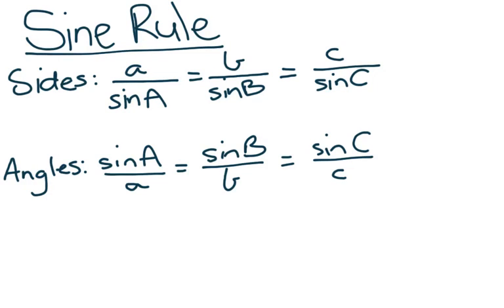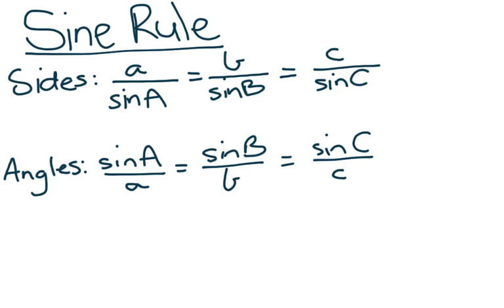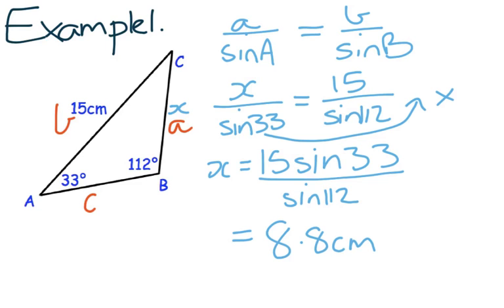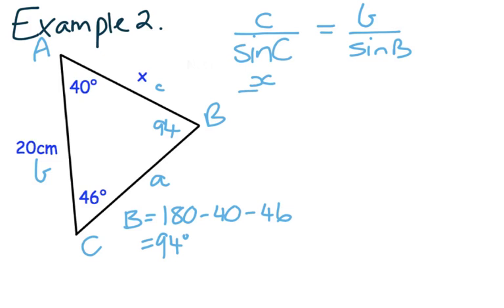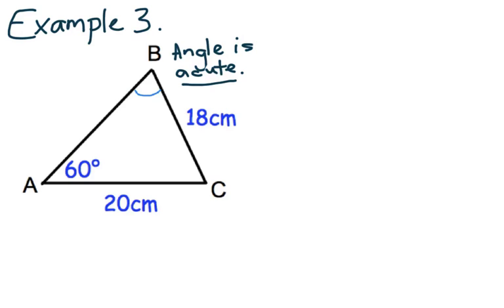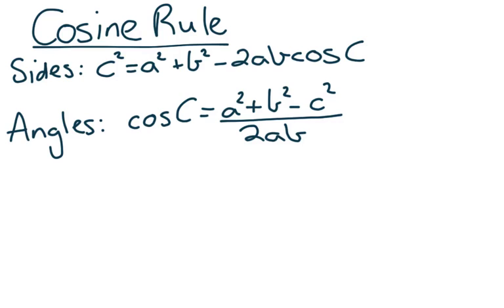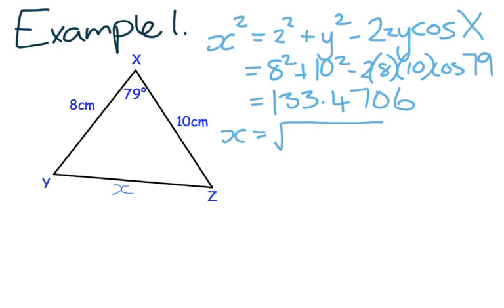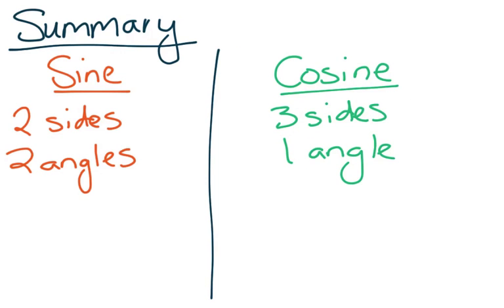Sine and Cosine Rule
Year 10A & Applications Unit 1/2